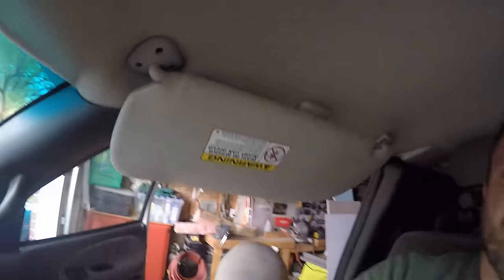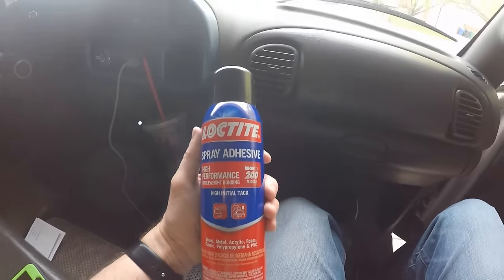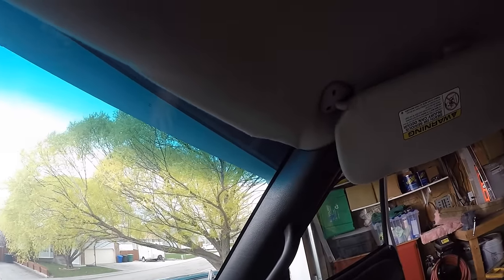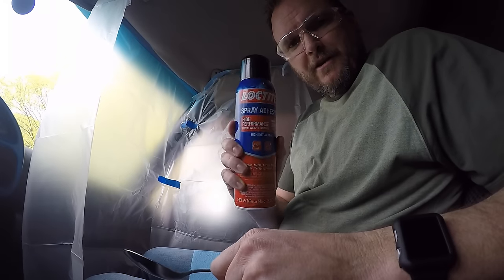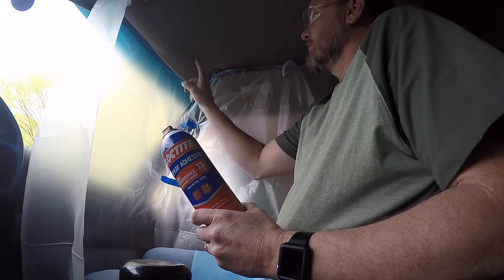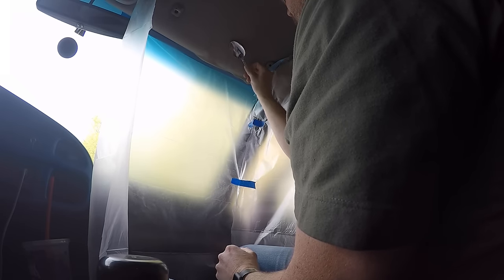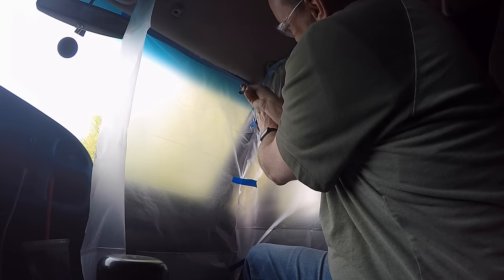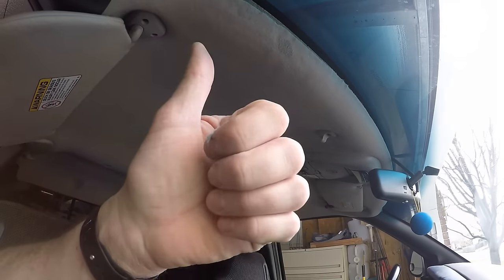Truck/Car/Van Headliner Repair - Sagging, separating, tearing away, drooping - DIY Fix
Sagging, separating, tearing away or drooping fabric headliner in your car, truck, van or SUV?  This video will show you how I repaired it before it got any worse.  Easy to do in about an hour.  Use these links to get all the stuff you will need to do this yourself:

Loctite Spray Adhesive (link is fixed)
Blue Painters Tape
Tape and Drape
Ginormous Spoon